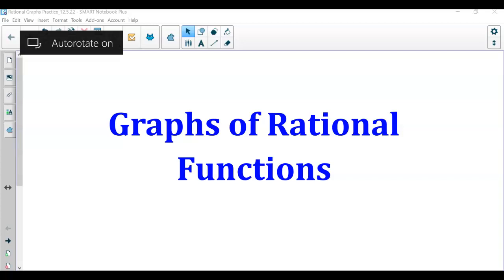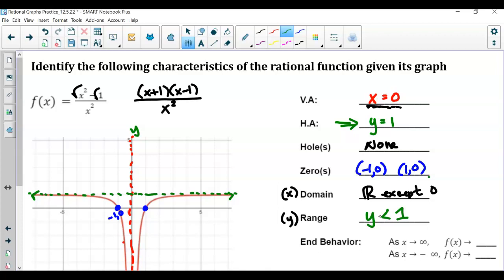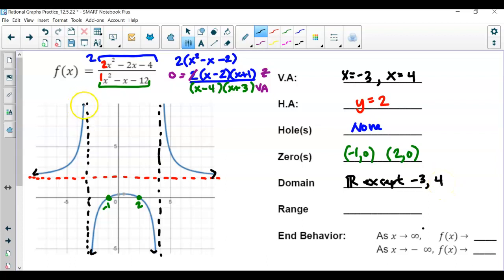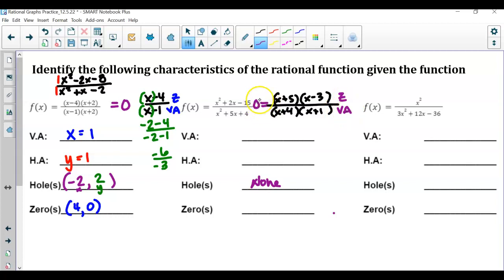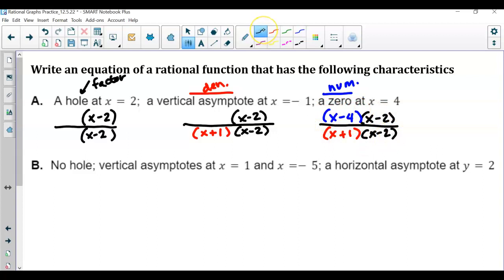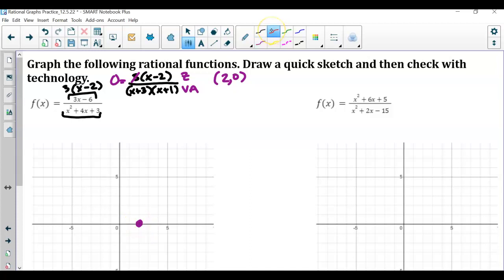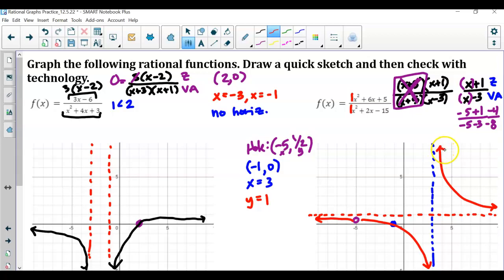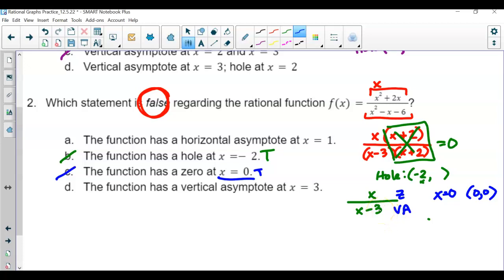Graphs of Rational Functions Practice